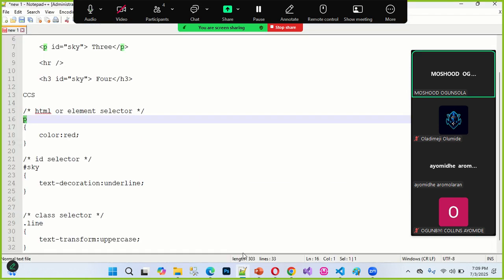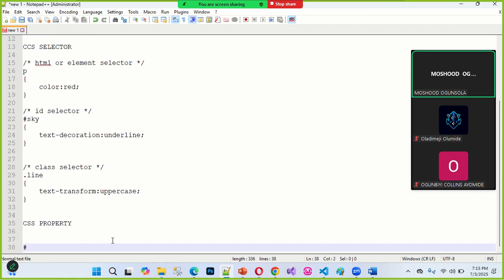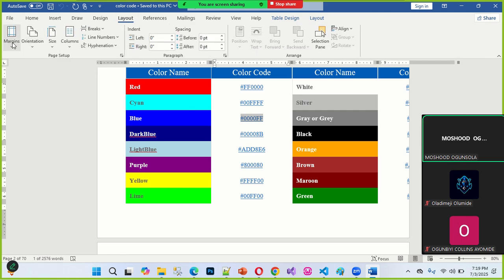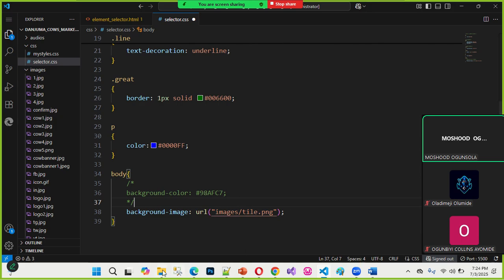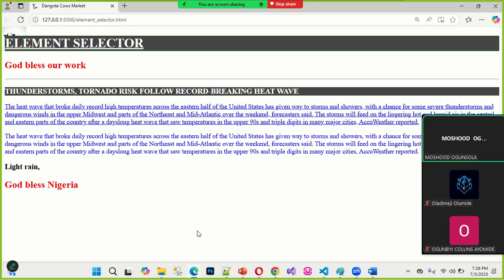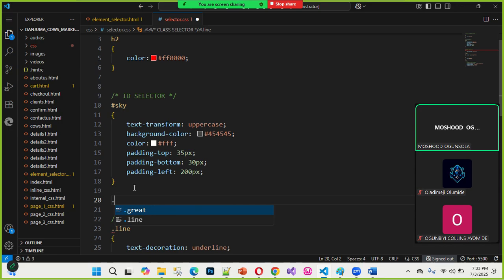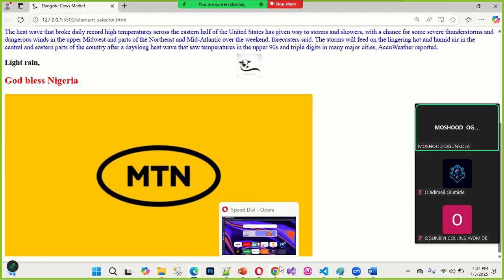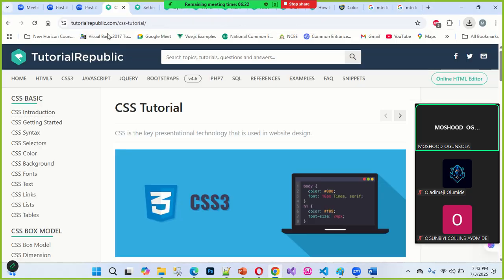css day 2 03 07 2025 colo background image n color property in css